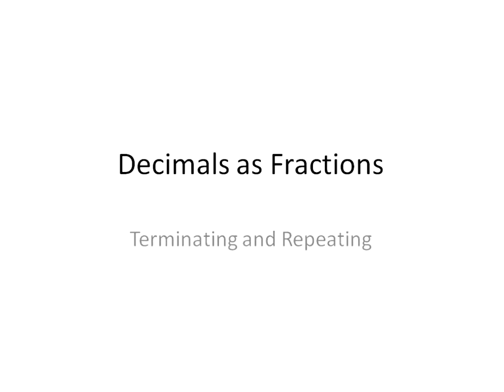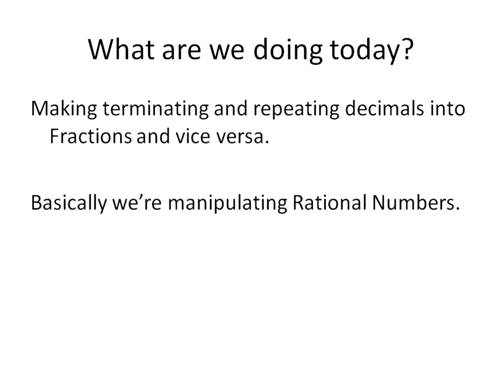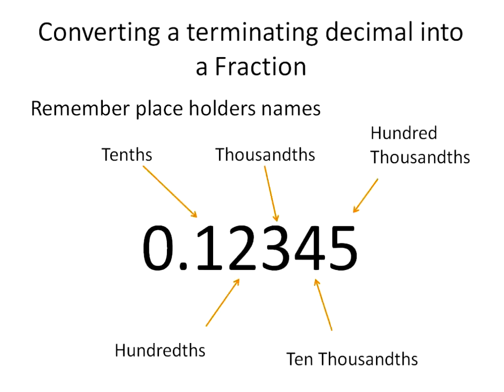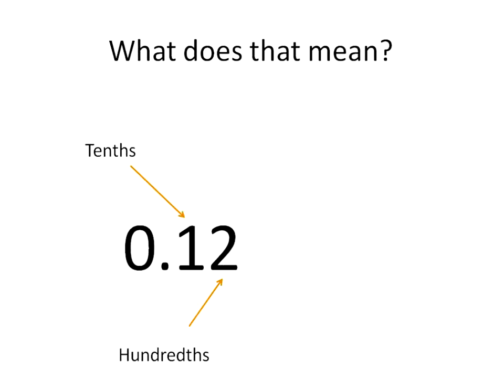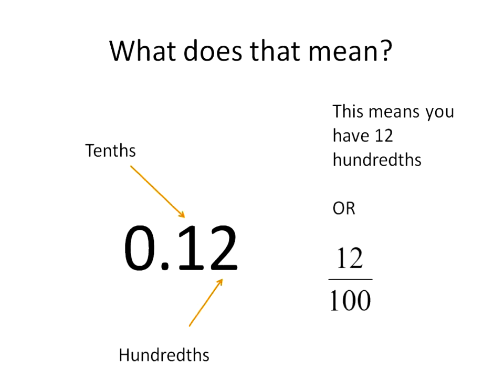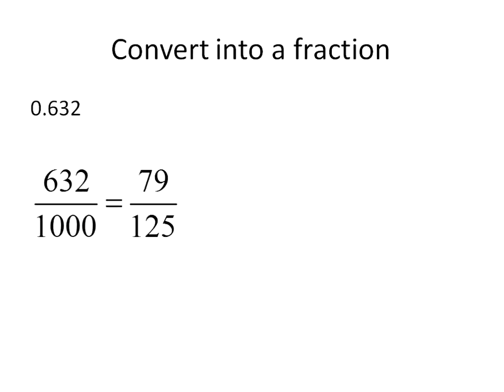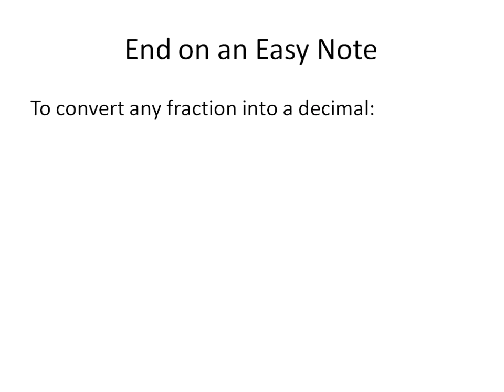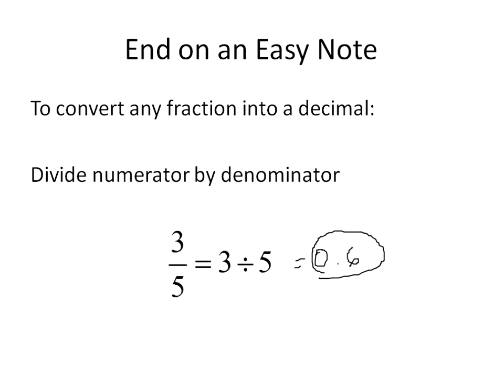Terminating and Repeating Decimals (Simplifying Math)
Lesson on converting Terminating and Repeating Decimals into Fractions.